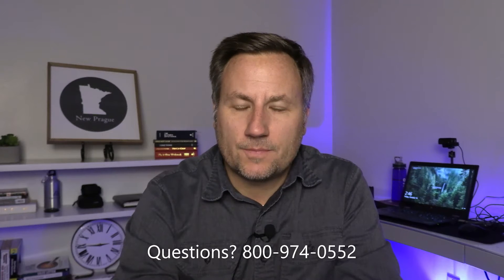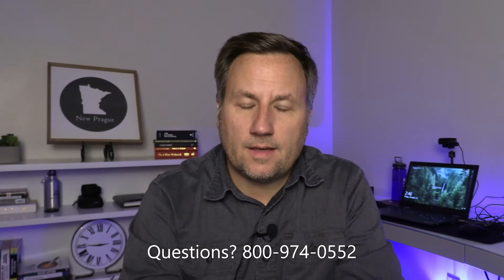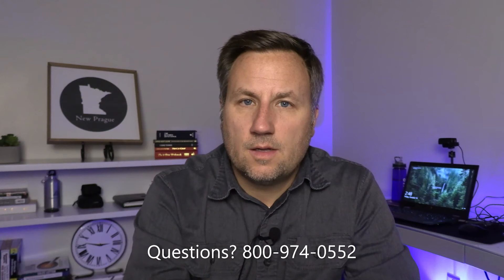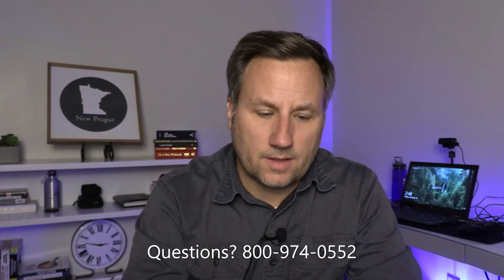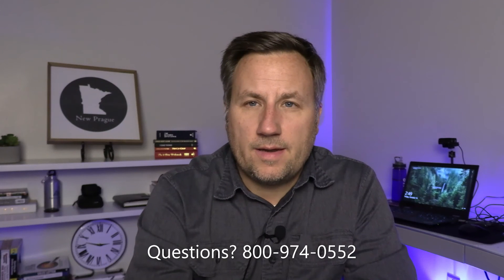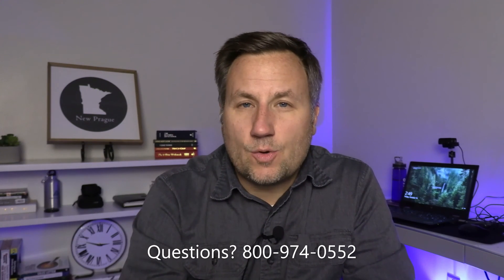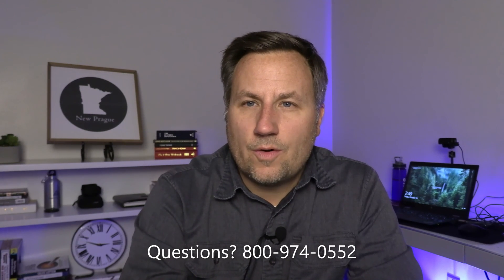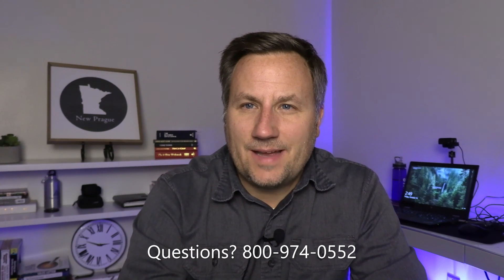Does Medicare Cover Dental Care?